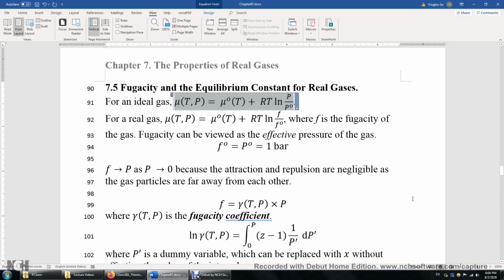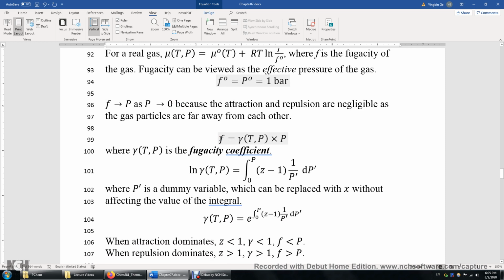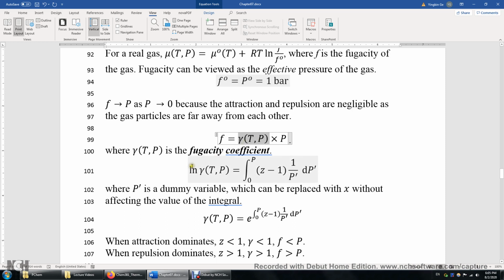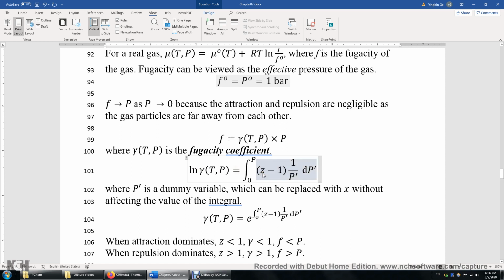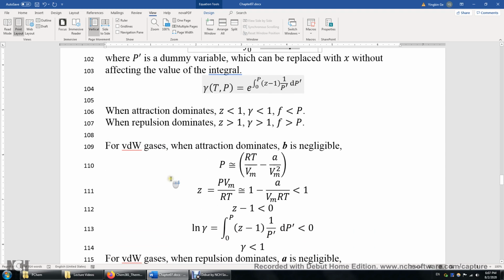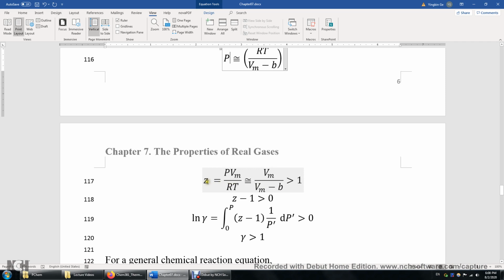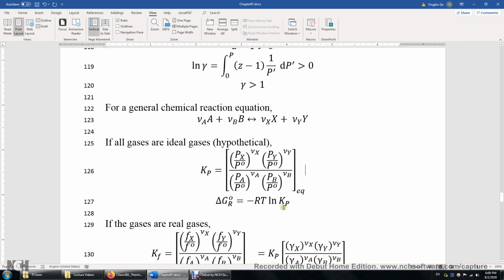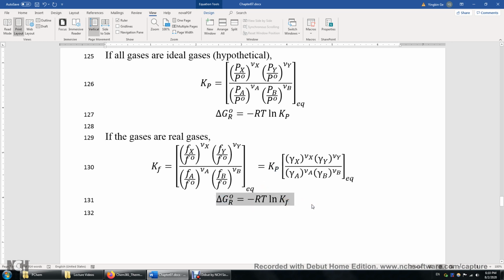7 5 K of Fugacities